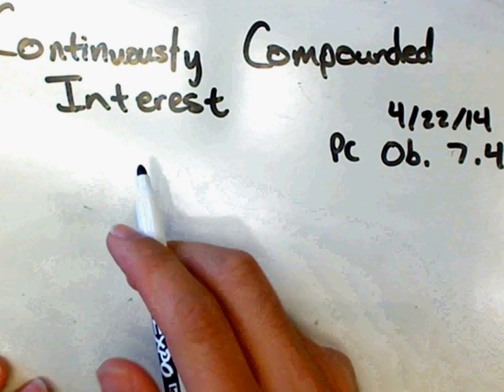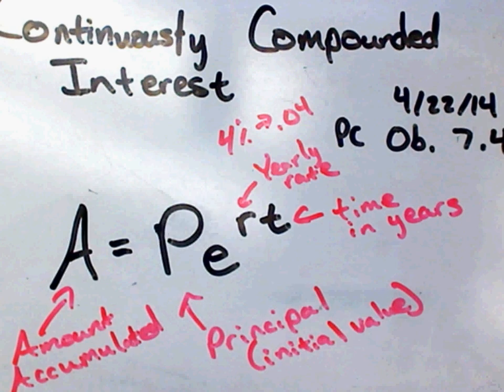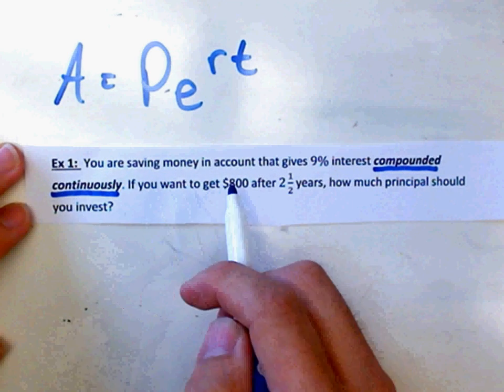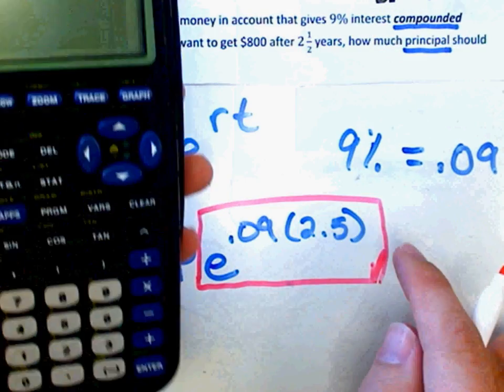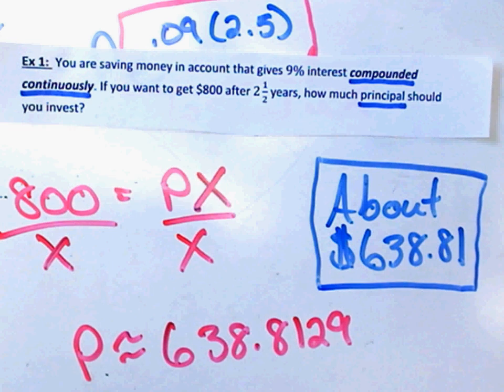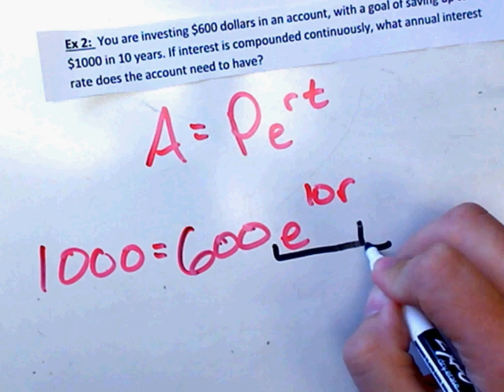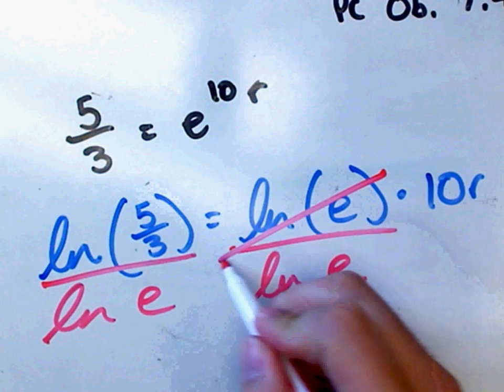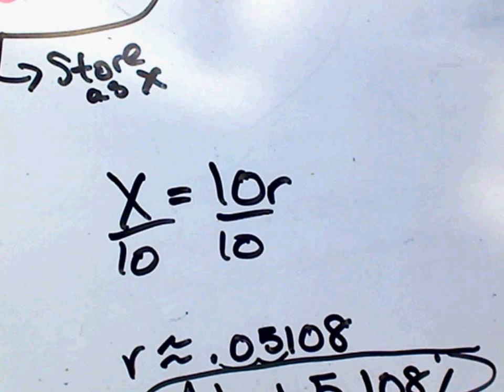PC Obj 7.4 - Calculate Interest Compounded Continuously (A=Pe^rt)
An introductory video for using the Continuous Compound Interest formula to solve for missing values. This video covers how to solve for P and for r. You could also solve for A or t using similar methods.

This video was a test run for something I wanted to try out, so I apologize if it feels like a rough draft. If I get the chance I will probably come back and redo this one.